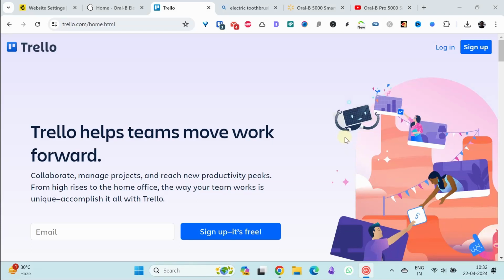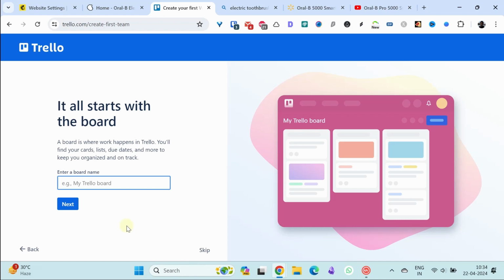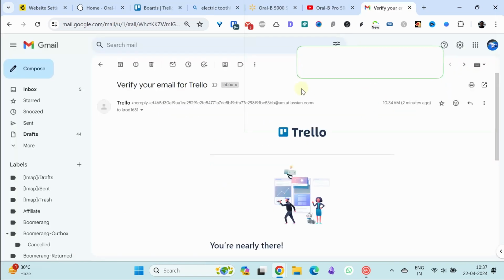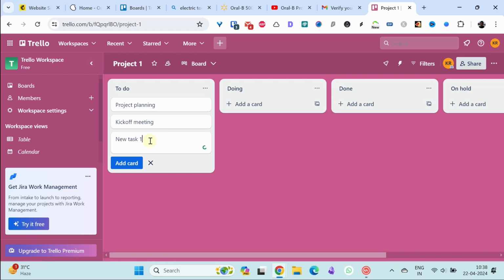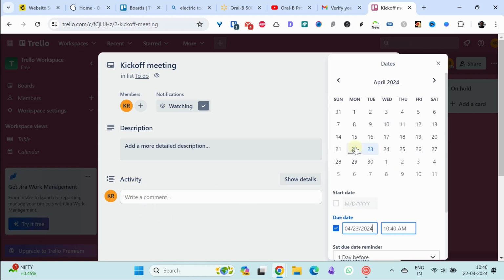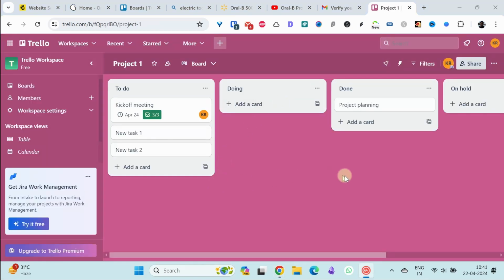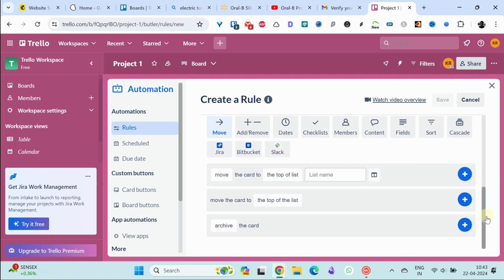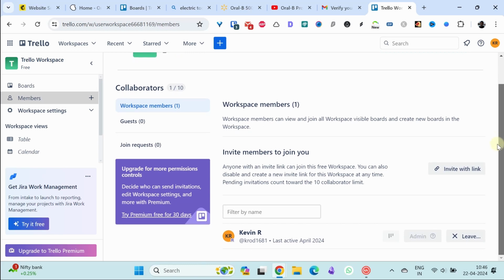How To Use Trello For Project Management 2024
Trello is an awesome freel tool you can use for project management when you have small projects with few members. And you need something that is simple, easy to use, and free. In this video, I show you step-by-step how to use trello for project management.